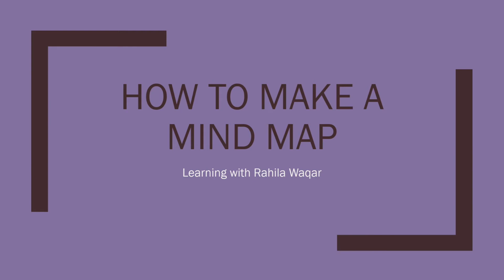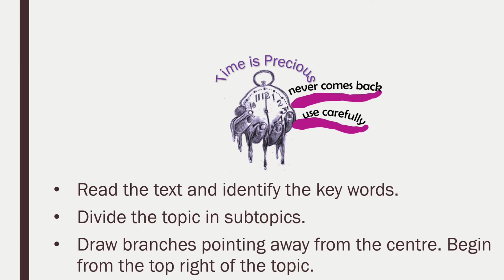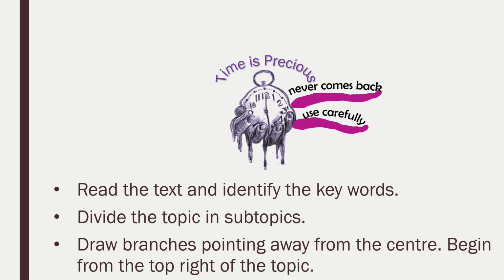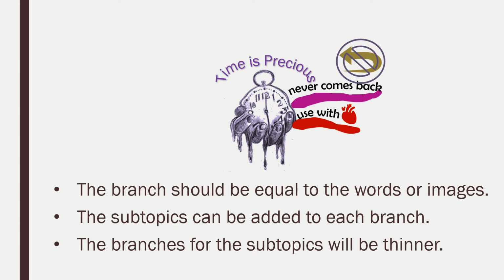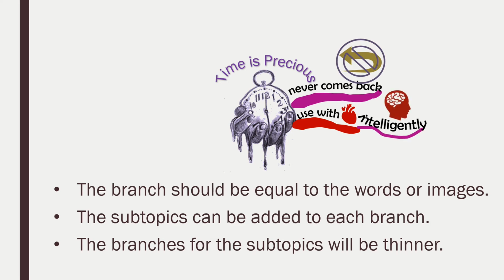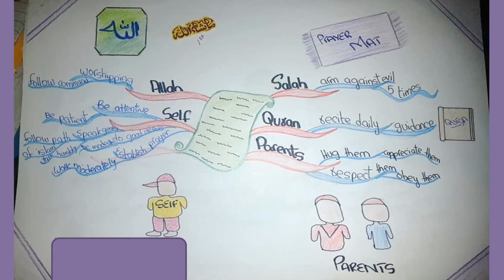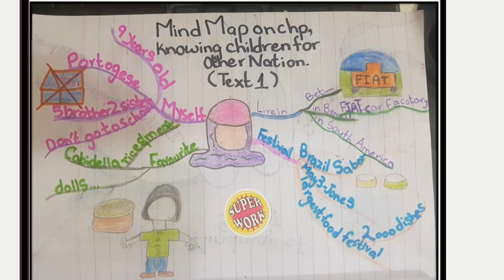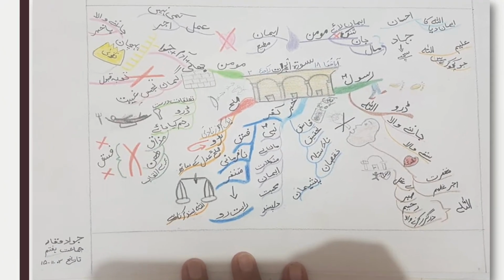How to Make a Mind Map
Mind maps are tools that aid effective memory of complex material.